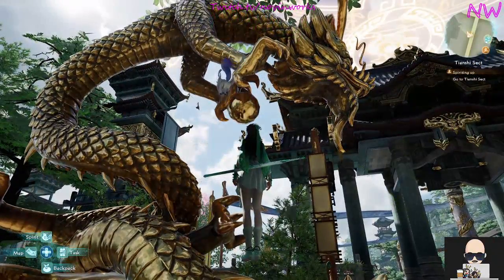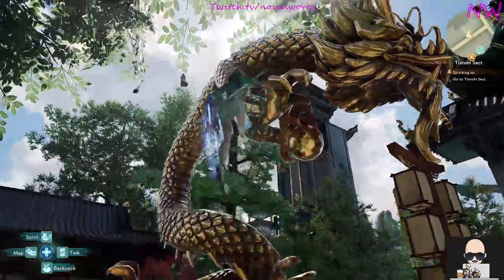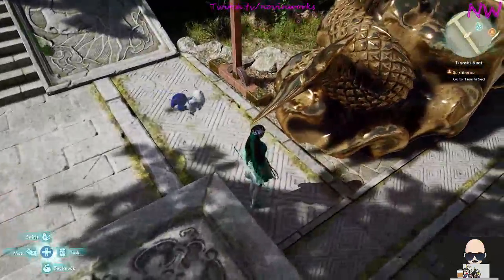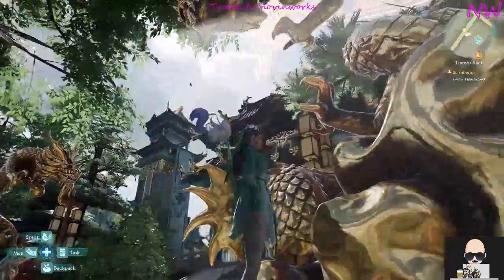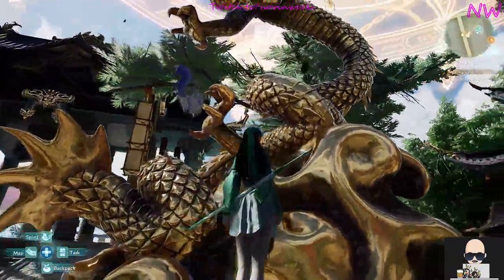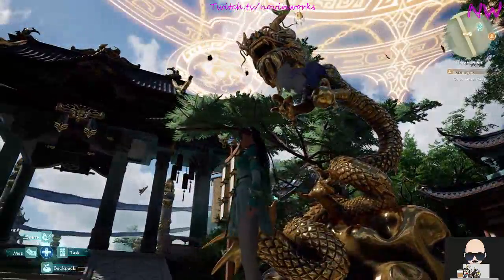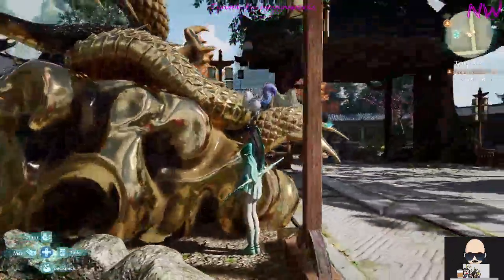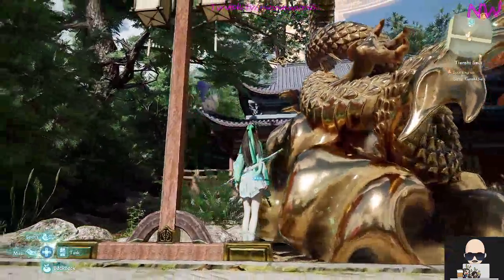Sword and Fairy 7 RTX ON SwordandFairy7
Impressive Sword and Fairy 7 Graphics. No infrigment intended.